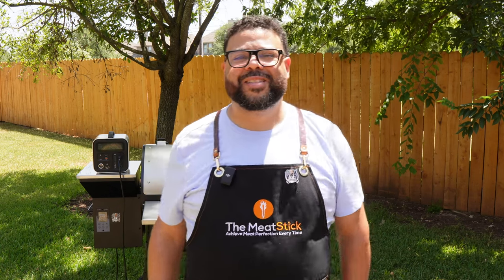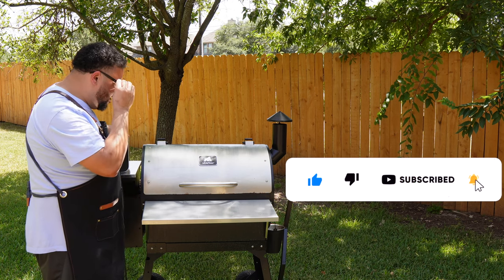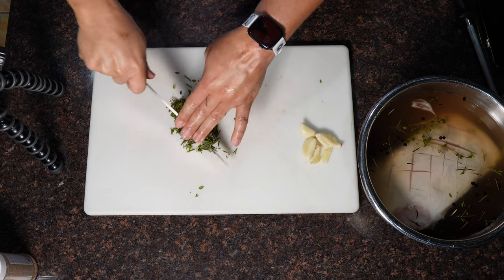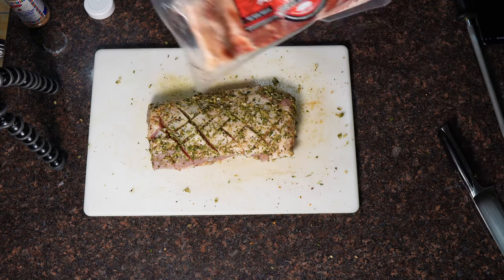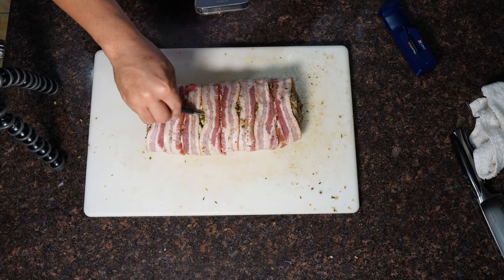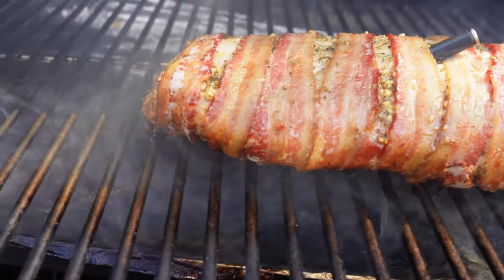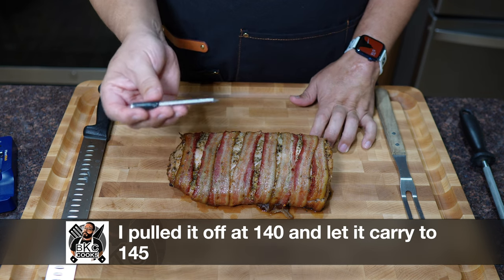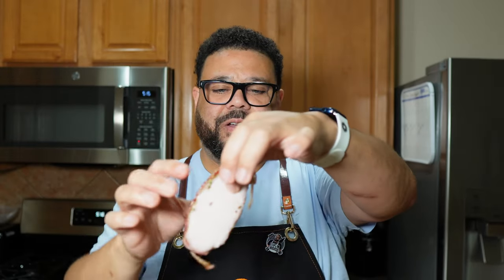Smoked Pork Loin | Bacon-Wrapped Pork Loin On The Grilla Grills Silverbac Pellet Grill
This Pork Loin was amazing! I have to thank my good friend Brian from @kingbsmokingbbq for inspiring me on this cook. His Pork Loin video was great!

I brined the loin overnight with Rosemary and Thyme, peppercorns and garlic. I seasoned it with Smokey Swine Seasoning from Fiesta and wrapped it in thick-cut bacon from @HEB.

I smoked it at 275 on my @GrillaGrills Silverbac and I used the Chef X from @Themeatstick for the perfect temps. I pulled it off the smoker when it reached an internal temperature of 140 degrees and let it carry over to 145. I let it rest for 30 minutes before slicing it up so all the juices could settle.

The flavor was amazing and it was tender, juicy and perfectly cooked.